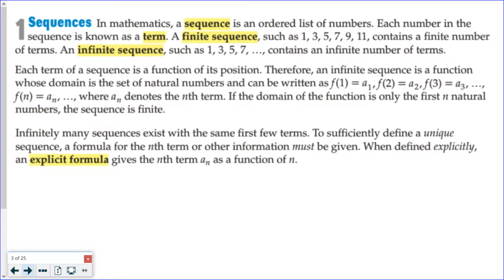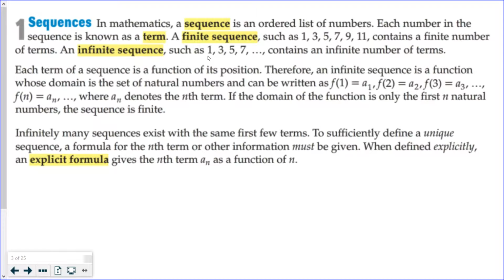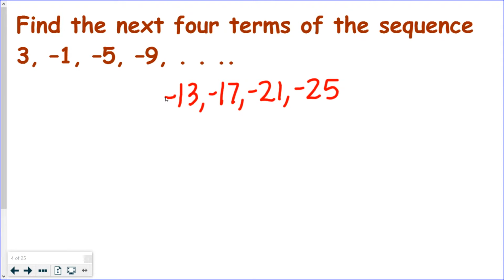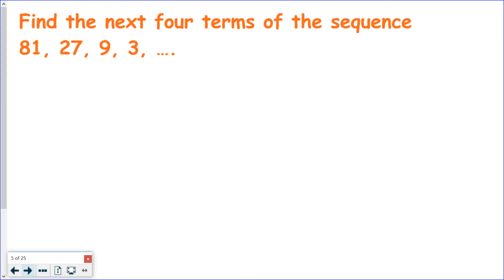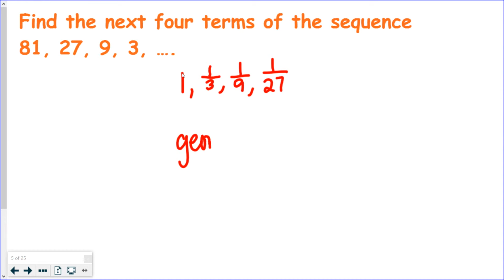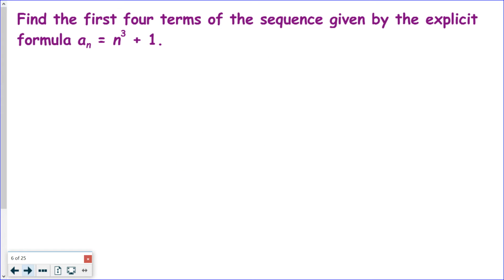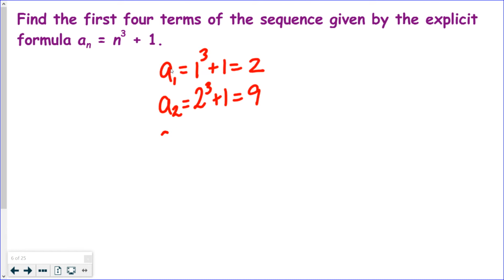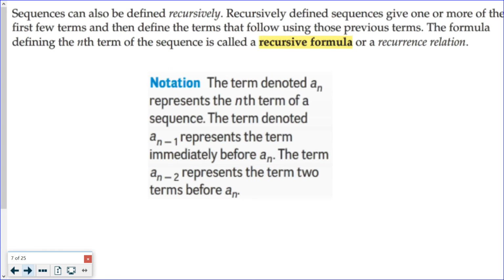PHS PreCalculus Section 10.1 Part I